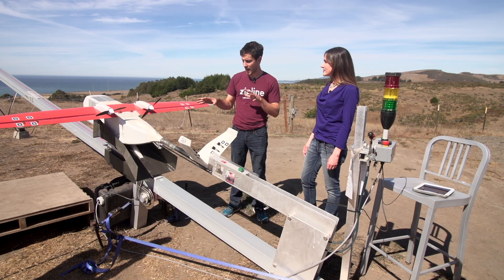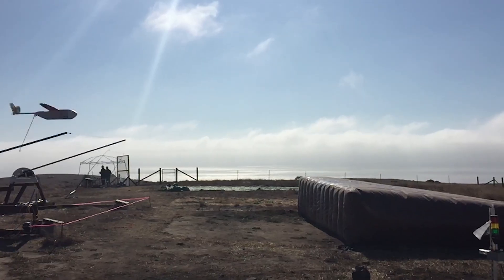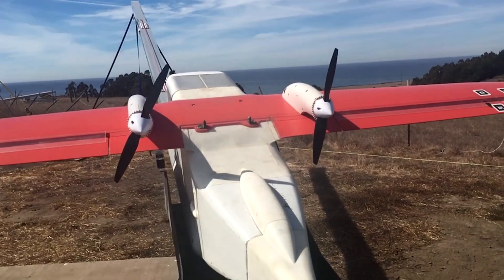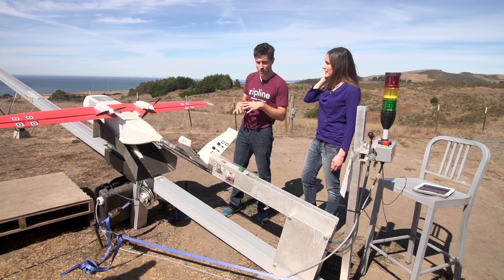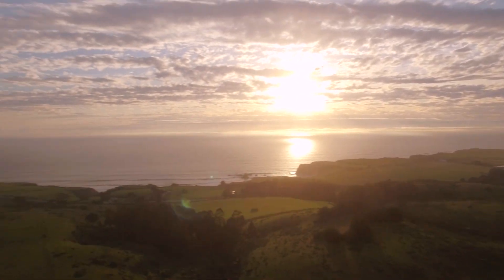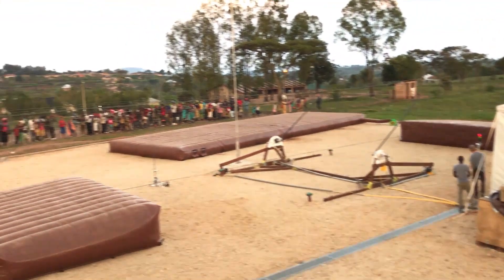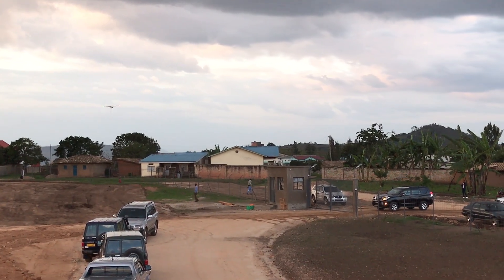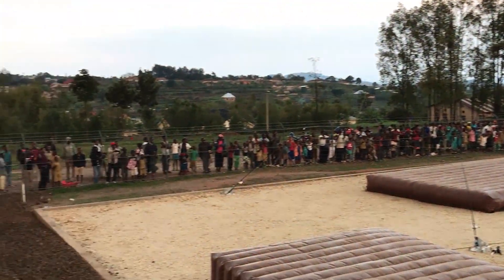Zipline drones airdrop medical supplies to African villages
Zipline is an aeronautics startup based in rural California that has created a sustainable system to deliver medicine and other medical supplies to rural parts of the world. TechCrunch visited their headquarters to learn more about their recent partnership with the government of Rwanda to deliver blood and save countless lives.